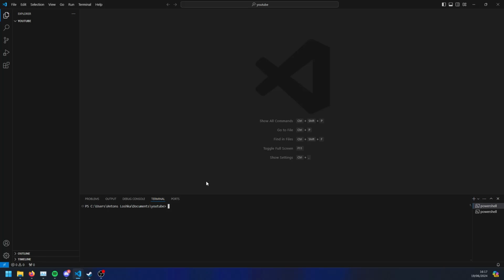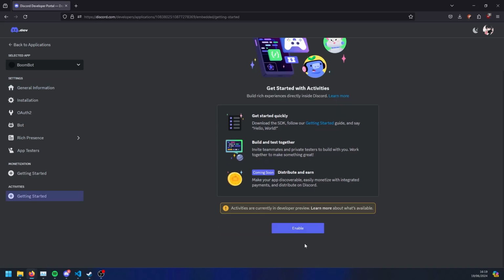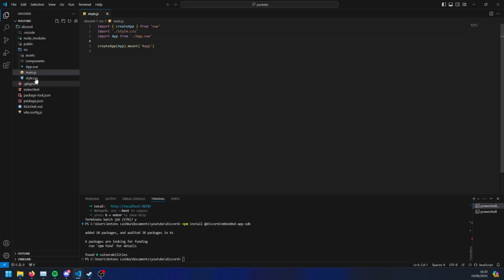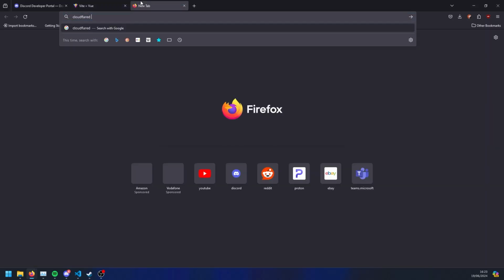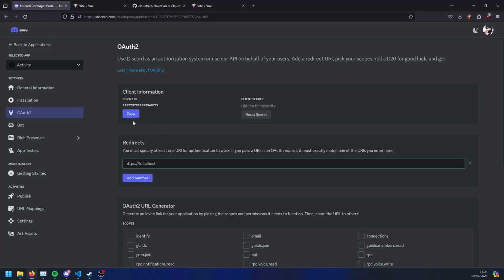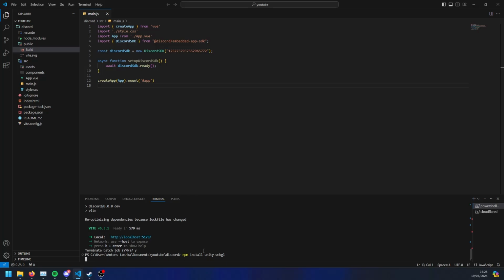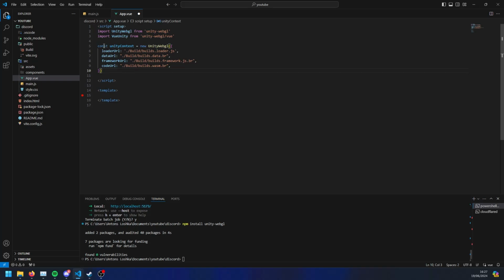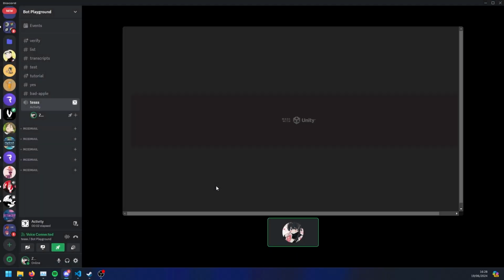How To Add Your Unity Game To DISCORD & Create Activities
This video shows you how to add your Unity game to run as a Discord Activity via a WebGL game.

Links;